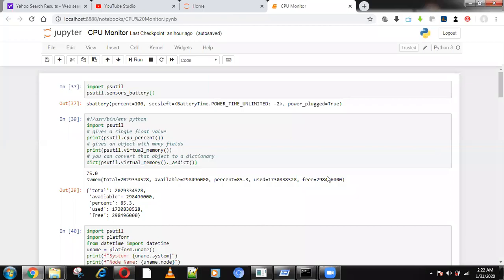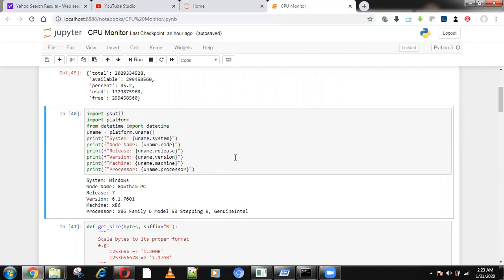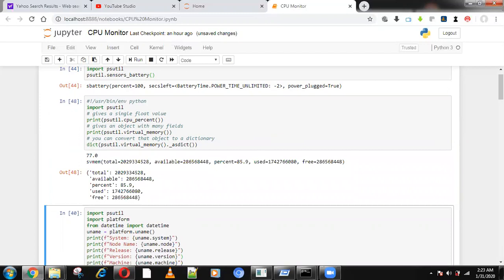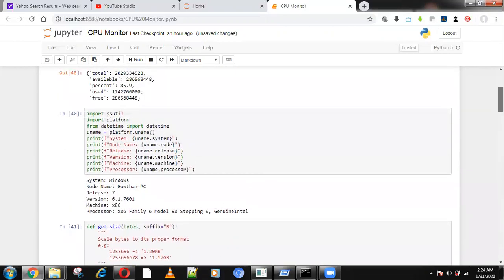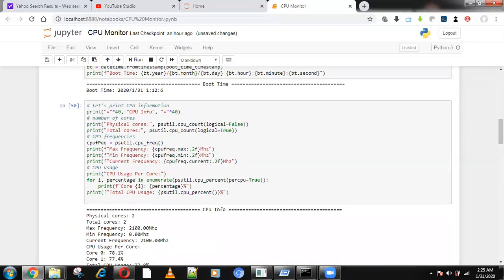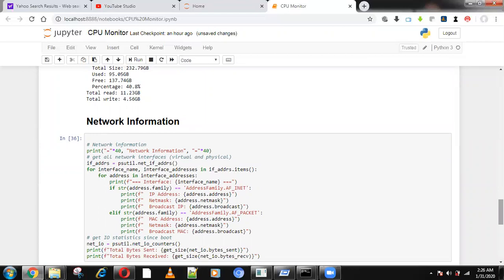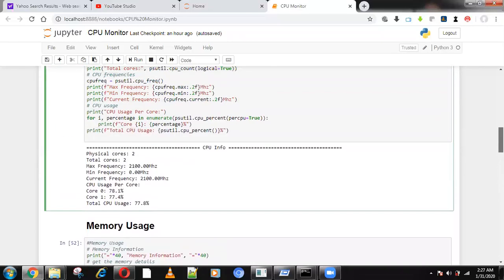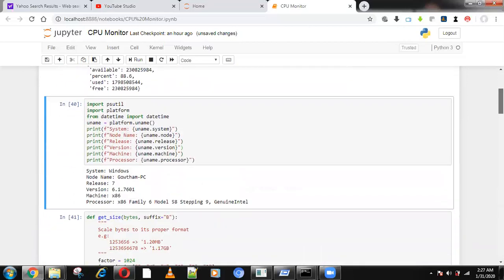How to monitor entire CPU using python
pip install psutil
import psutil
psutil.sensors_battery()

cpu temperature monitor,cpu temperature monitor windows 10,open hardware monitor,cpu-z portable,best cpu temp monitor,cpu temp monitor reddit,hwmonitor pro,cpu frequency monitor,python script to monitor cpu usage in

linux,get cpu and ram usage for windows python,how to get cpu usage using python,python script for memory usage,psutil cpu usage,psutil cpu temperature,python process monitoring,python system monitor